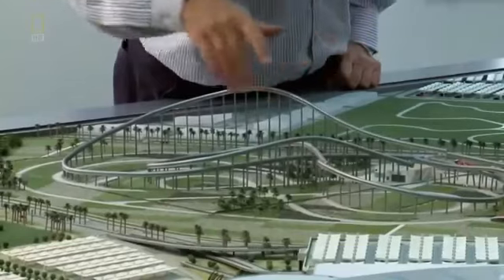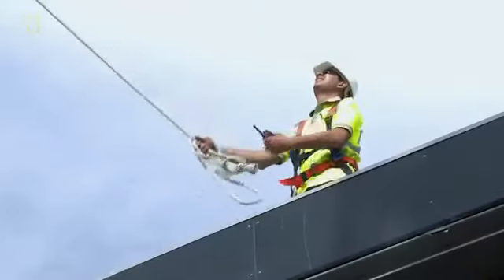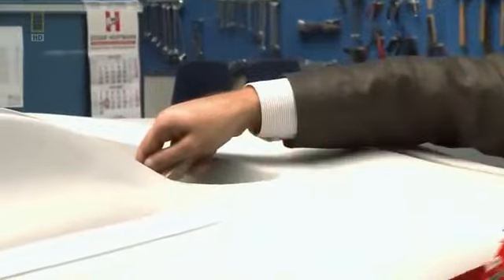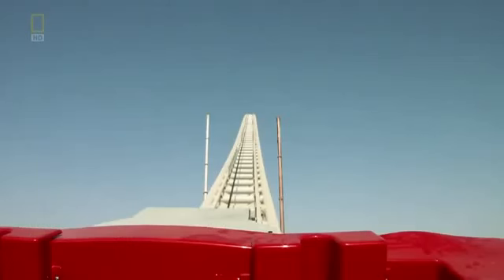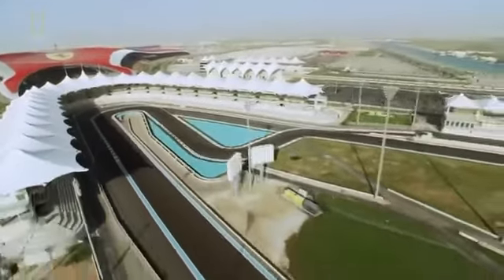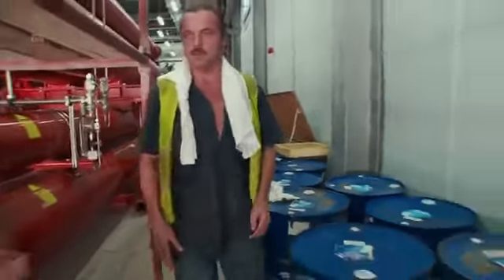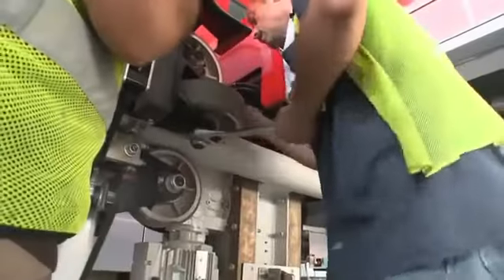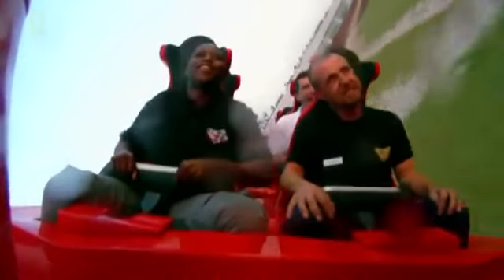MEGASTRUCTURE FERRARI WORLD ABU DHABI CONSTRUCTION DOCUMENTARY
ancient megastructures
animal planet
animalplanet
australian geographic
buy documentaries
buy documentaries online
documentaries for sale
documentaries on dvd
documentary dvd
documentary dvds
documentary list
download documentaries
download free documentaries online
dvd documentaries
earth national geographic
free documentary downloads
geografic
geographic
geographic tv
geographic tv channel
geography
historychannel
ional geographic
list of documentaries
list of documentary films
live national geographic channel
mega structures
megastructure
megastructures
nacional geografic
nacional geographic
nat geo
nat geo adventure
nat geo cruise
nat geo cruises
nat geo full episodes
nat geo games
nat geo geographic
nat geo kids
nat geo live
nat geo magazine
nat geo photos
nat geo tv
nat geo video full episodes
nat geo website
nat geographic
nat go
natgeotv
natgoe
nati0nal geographic
natinal geo
natinal geographic
natinal geographics
natinol geographic
nation geo
national eographic
national g
national geagraphic
national gegraphic
national genographic
national geo
national geo geographic
national geo graphic
national geo tv
national geogr
national geogra
national geografik
national geograhic
national geograph
national geographc
national geographi
national geographic abu dhabi live
national geographic adventures
national geographic animals
national geographic atlantis
national geographic australia
national geographic channel
national geographic clips
national geographic full episodes
national geographic full episodes free
national geographic images
national geographic india
national geographic jobs
national geographic kids
national geographic kids magazine
national geographic live
national geographic live tv
national geographic magazine
national geographic magazine discount
national geographic music
national geographic natural disasters
national geographic news
national geographic online tv
national geographic photo
national geographic photo contest
national geographic photography
national geographic photos
national geographic science articles
national geographic screensavers
national geographic series
national geographic shows
national geographic snakes
national geographic society
national geographic society membership
national geographic specials
national geographic stock
national geographic subscription
national geographic subscription deals
national geographic traveler
national geographic tsunamis
national geographic tv live
national geographic tv online
national geographic uk
national geographic usa
national geographic videos
national geographic young explorers
national geographical
national geographical magazine
national geographics
national geographis
national geographiv
national geographix
national geography bee
national geography india
national geograpic
national geograpy
national geogrpahic
national geogrphic
national georaphic
national georgraphic
national gepgraphic
national giographic
national gographic
nationalgeographic
nationalgeographic tv
nationalgeographickids
nationgeographic
nationla geographic
natural geographic
natural geographics
natural geography
netgeo
television episodes
tv free online watch
united states national geographic
watch documentary online
watch nat geo
watch nat geo online
where can i watch full seasons of tv shows
youtube national geographic
megastructures
megastructures national geographic
national geographic megastructures
minecraft megastructures
national geographic
mega structures
mega constructions discovery
mega structure
ankahi
dhubai
extrengineering
megastructures durg khalifa
mega engineering
megastructures ultimate casino
mega machines
megacities mexico city
kata kat curry
hong kong airport
mega trucks
megastructures 2012
megastructures galaxy c-5
skywalk megastructures
trucks megafactories
megastructures china dam
megastryktyru
discovery channel c5a
puppies and duck
megastructures shredder
planos para casas
rhotterdam
langeled pipeline
megastructures berlin wall
building cruise ship
megas xlr
ingrid michaelson
megastructures oresund bridge
megastructures intro
japan megastructires
mega pipeline
national georgraphic megastructures
national geography
megastructures oocl
megafactories national geographic
mega structures minecraft
mega construction
mega structures construction
brian balmages
ancient megastructures petra
natgeo mega
mega structures india
megastructures c5
andrea bocelli mashup
lego mind storm
history channel documentary
deepwater horizon sinking
megastructures submarine
a380 megastructures
megastructures tunnel
megastructures abu dhabi
mega estructuras
megastructures canton tower
canada mega mall
megastructures helicopter
megastructures cars
concept mega structurs